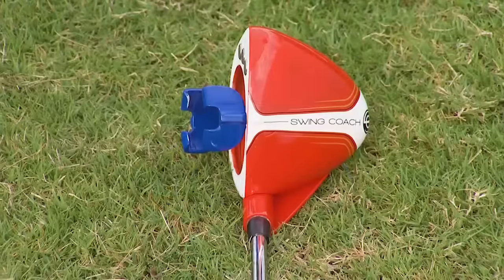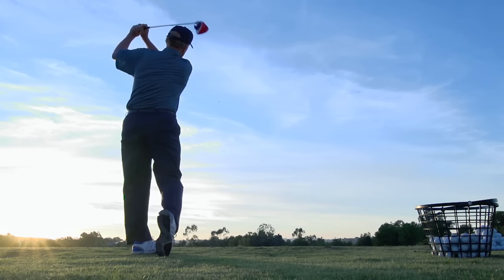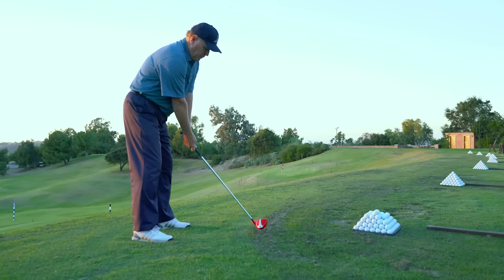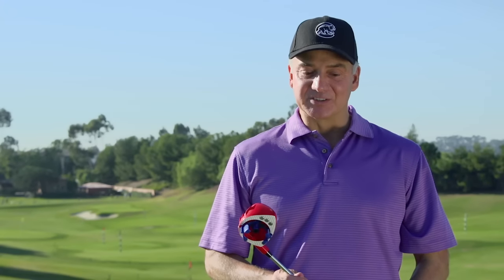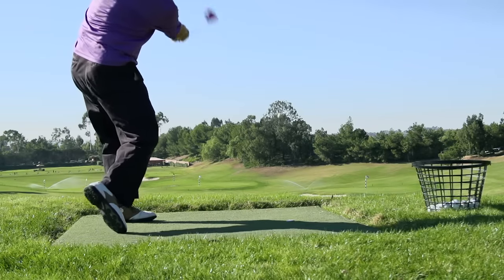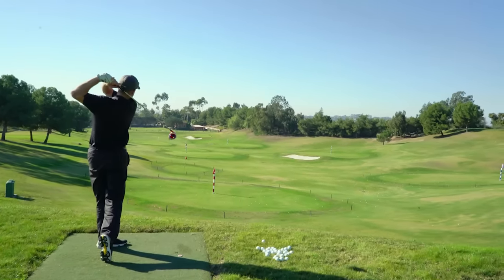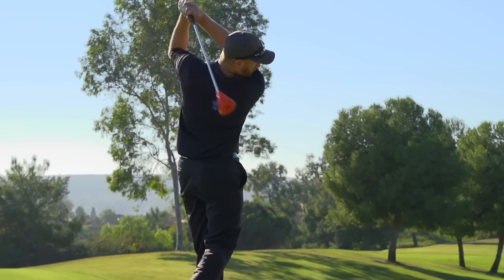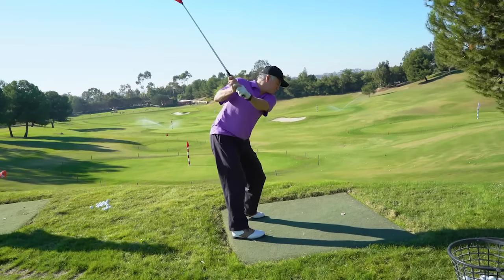Golfers Test Swing Coach Club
Dean Reinmuth visits The Grand Del Mar to test out the new and revolutionary golf swing training aid; Swing Coach.  See what golfers just like you are experiencing with this amazing golf swing training aid.